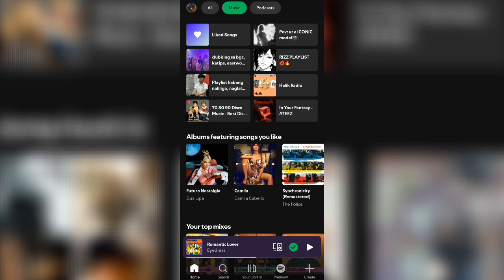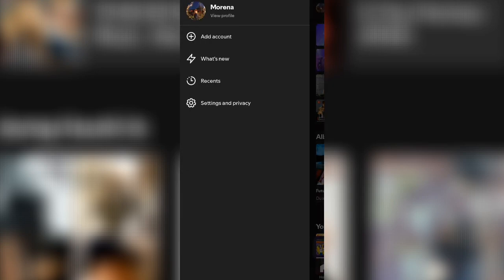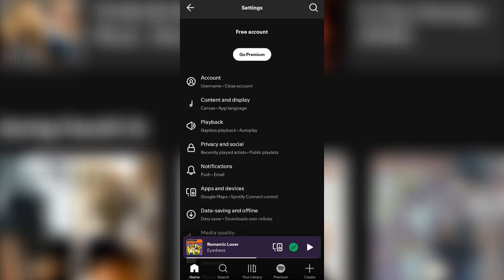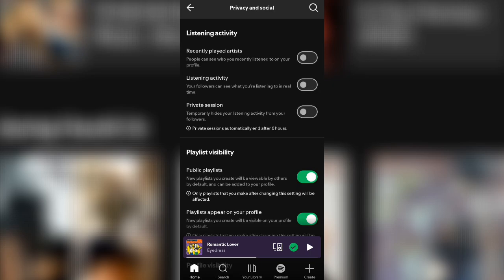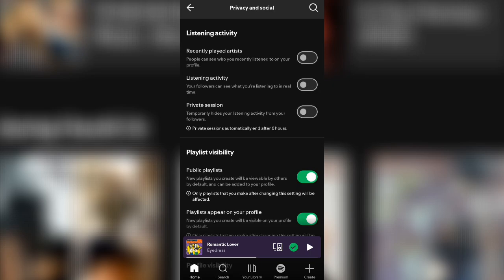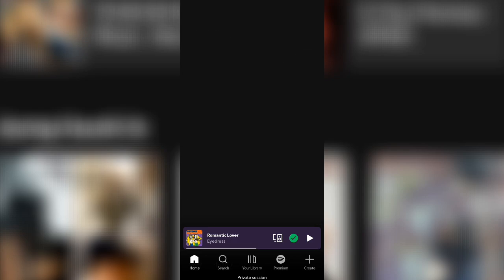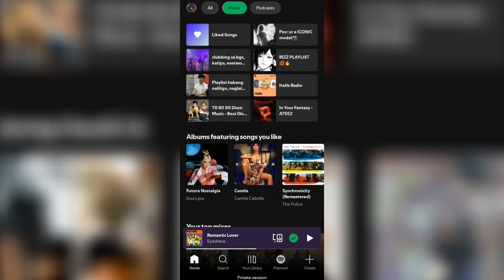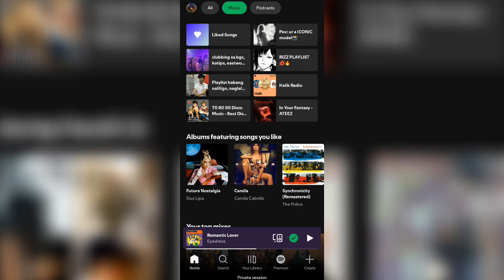NEW! How to Enable Private Session on Spotify (2025) 🕵️‍♂️ | Listen Without Sharing Your Activity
Want to listen to music on Spotify without anyone seeing your activity? In this video, I show you exactly how to enable a private session on Spotify in 2025 using both the mobile app (iPhone & Android) and the desktop/web player. Whether you're exploring guilty pleasures or just want more privacy, this guide will help you listen without broadcasting your tracks.

✅ What You’ll Learn in This Spotify Privacy Guide:
🔒 How to turn on Private Session on mobile and desktop
👁️‍🗨️ What a private session does (and doesn’t) hide
🕒 How long private mode stays on and when it resets
📱 Tips to make your Spotify listening more private overall
💡 Common mistakes and why friends still see your activity

⏳ Timestamps & Video Chapters:
0:00 Intro – Why Use Private Session on Spotify
0:25 How to Enable Private Session on Mobile
0:50 How to Enable Private Session on Desktop/Web
1:10 How to Stay Private Across Devices
1:30 Privacy Tips for Public Playlists & Listening Activity

🔥 Why Watch This Spotify Privacy Tutorial?
✅ Keep your listening habits to yourself
✅ Great for exploring new music in peace
✅ Works across phones, tablets, and computers
✅ Perfect for students, creators, and shared accounts

✅ Spotify users who value their privacy
✅ People using shared playlists or public profiles
✅ Anyone who doesn’t want friends seeing every song
✅ Users trying to understand how Spotify sharing works in 2025

❤️ LIKE this video if you’ve ever turned on Private Session

📢 Follow for more Spotify tutorials, streaming privacy tips, and music hacks in 2025!